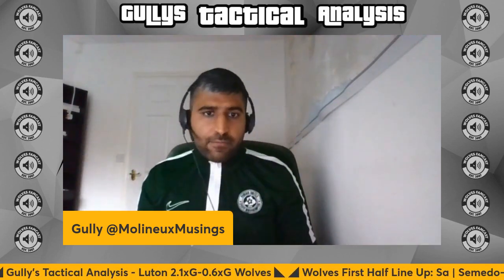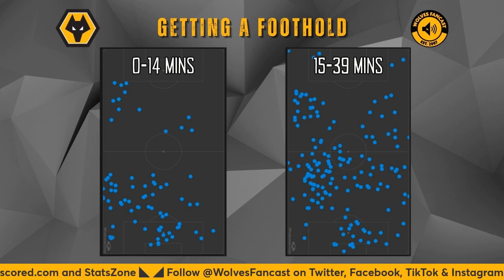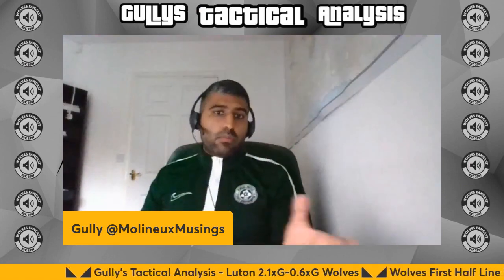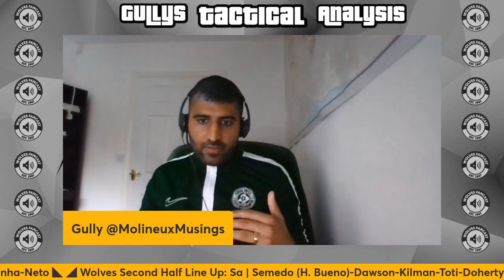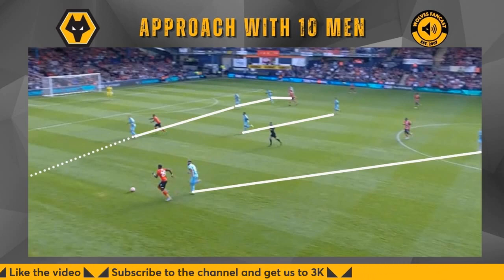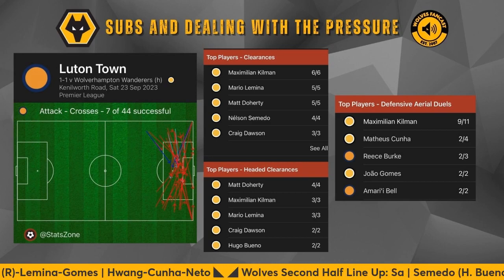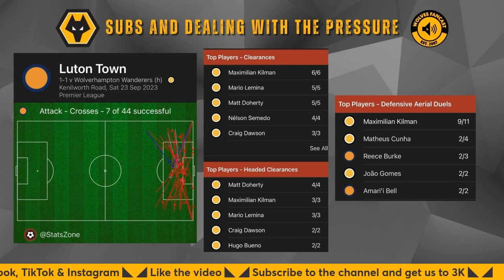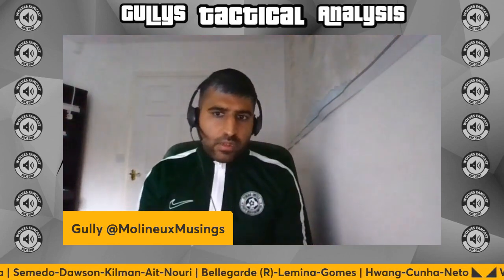Gully's Tactical Analysis: Luton 1-1 Wolves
In defence of Gary O'Neil, Gully makes a case for a game *relatively* well managed as Jean Ricner Bellegarde's red card and a dodgy Joao Gomes penalty are Wolves' undoing for differing reasons at Kenilworth Road.